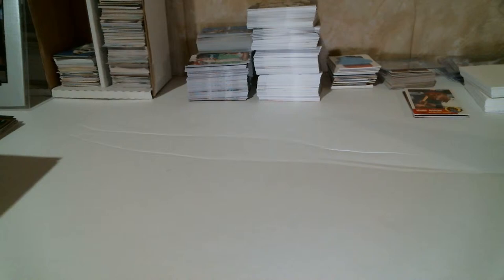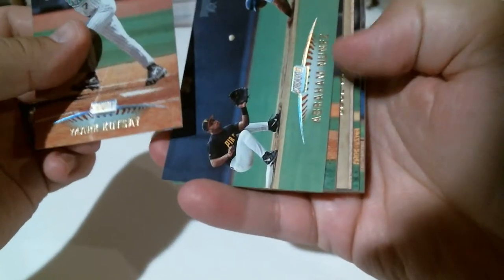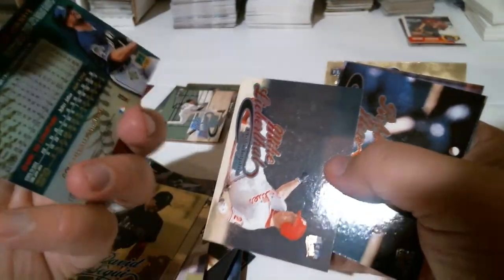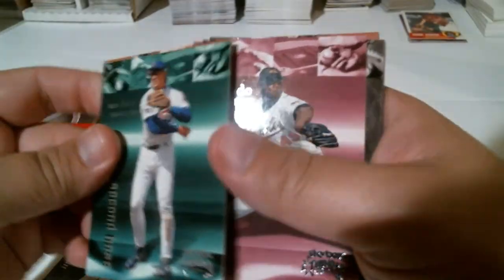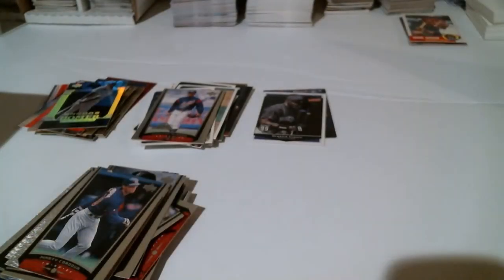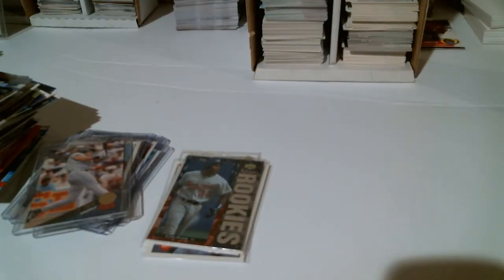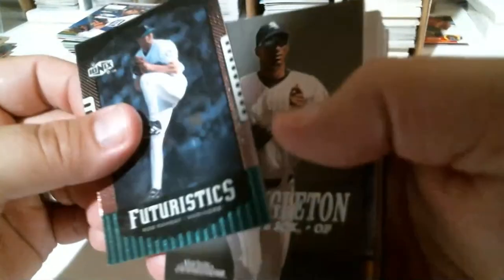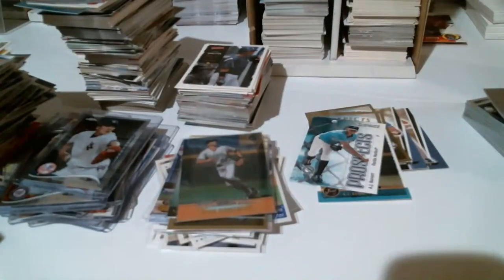HUGE Card Collection: Part 2 + New Auction Process For Earning Points Towards Special Point Auctions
Going through boxes of this new collection I picked up.

I will also be discussing the new point system, where you can earn points for towards a special auction that will allow you to purchase cards with the points you earned.

If there is anything you like to see videos of please put them in the comments.

If you would like to send items to be opened up the channel and for fan mail, please use the address below:
ABCs need 123
43 Community Sq #220
Villa Rica, GA 30180